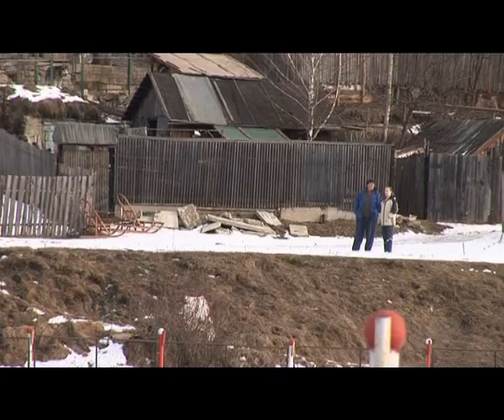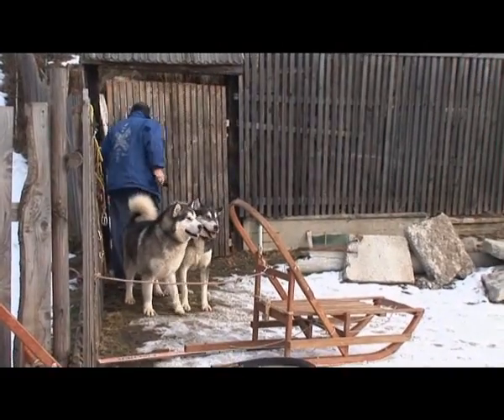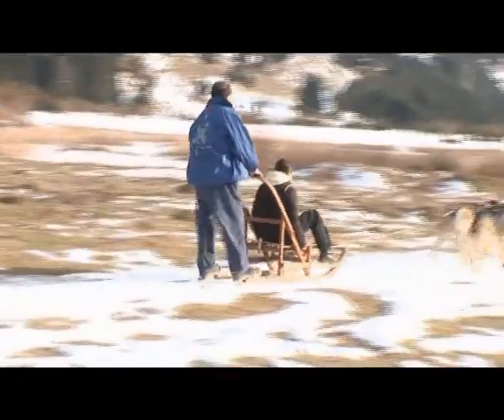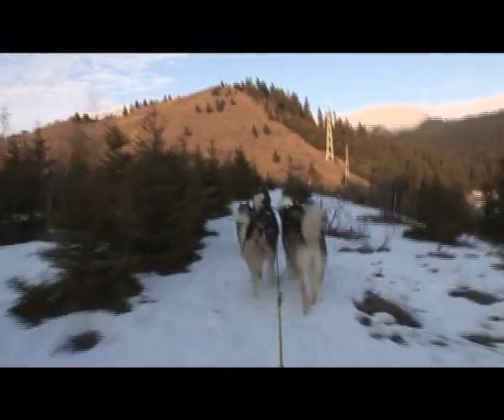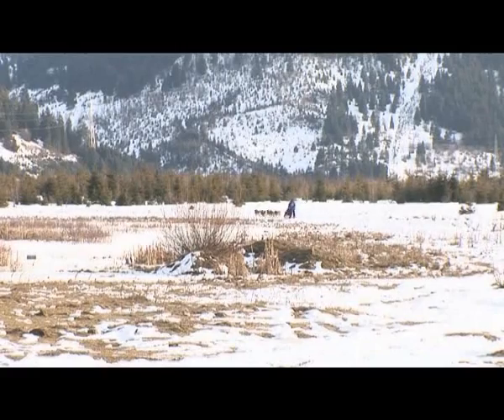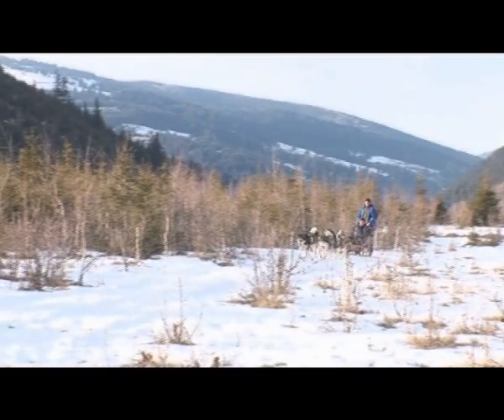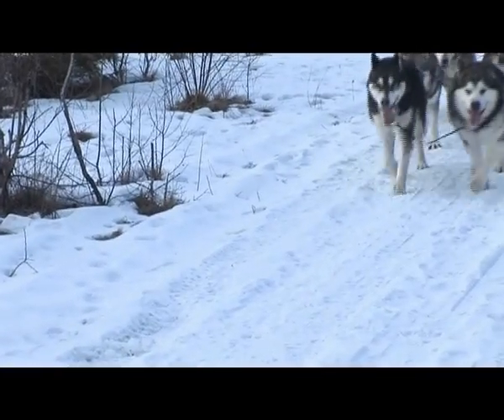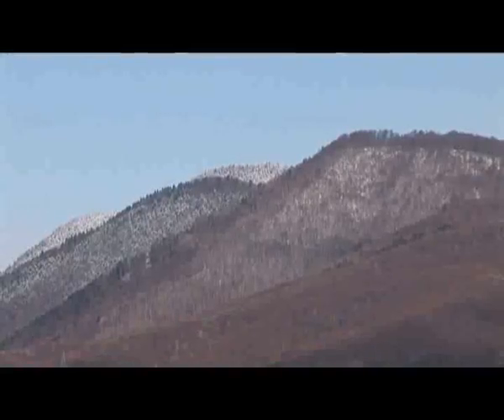Alaskan Malamute dogs ride - Lonely Stone Kennel 01_2009 at TravelChannel_TheThrellseekersGuide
We are in the land of Dracula, the snowy and remote mountains of Transylvania to test our outdoor